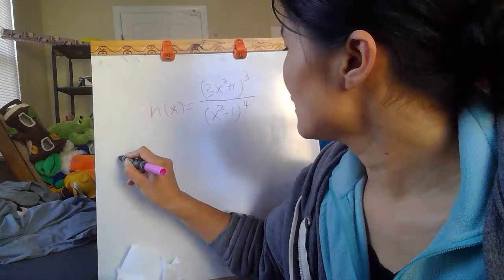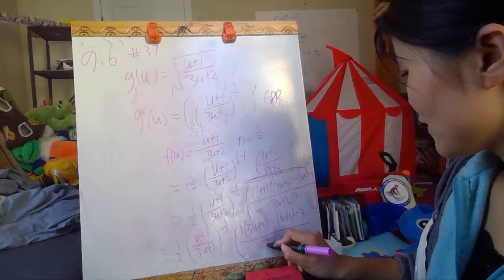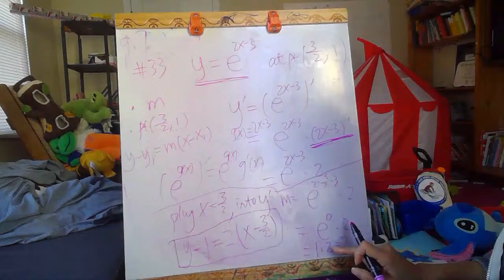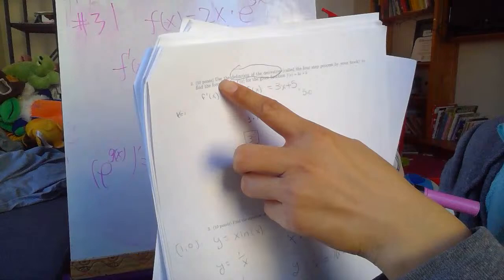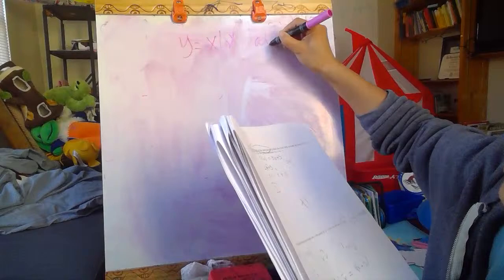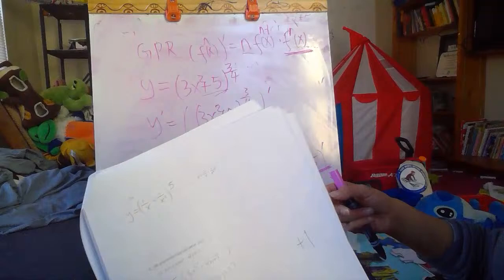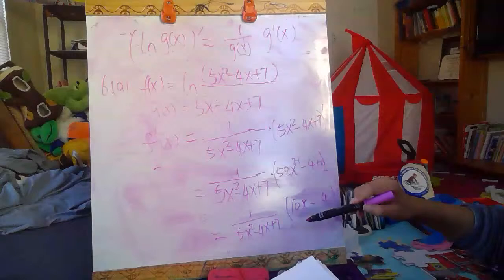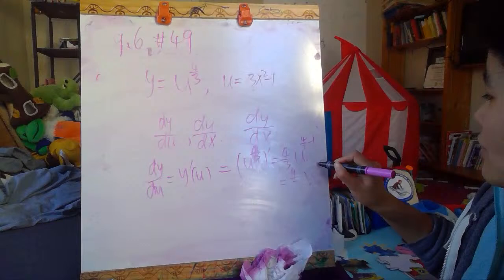Umass Math office hours-1:30 to 2:30